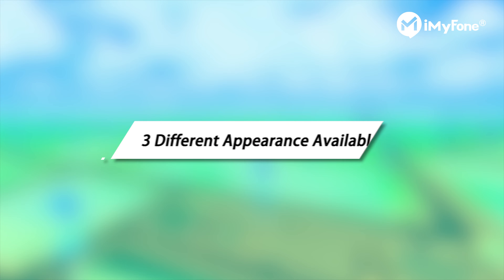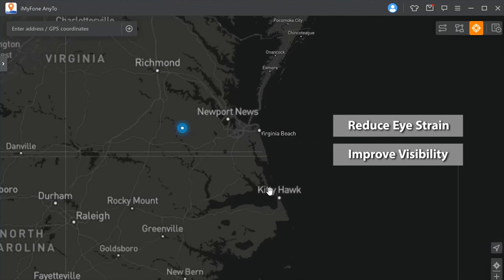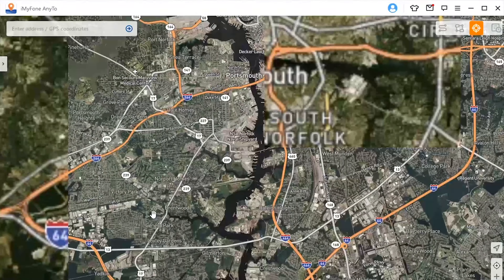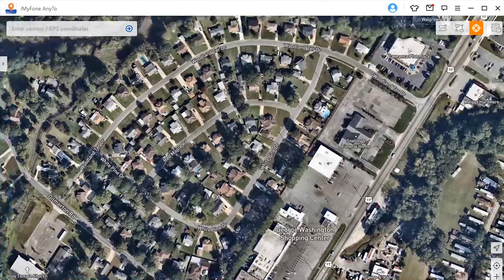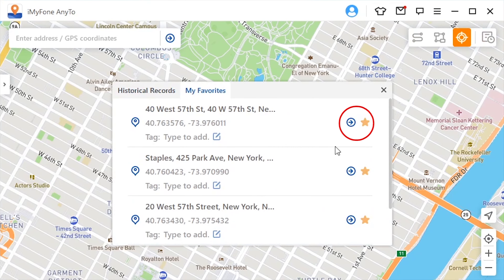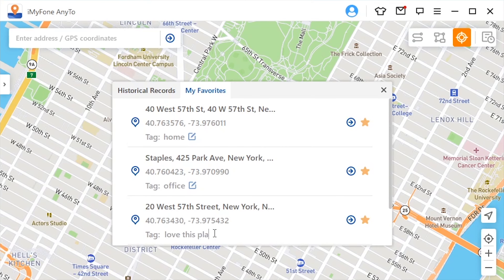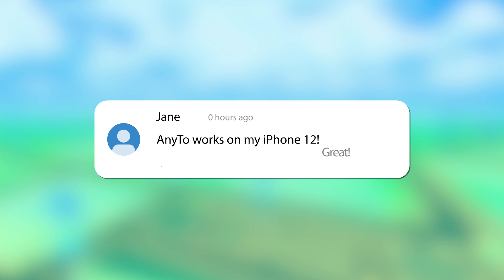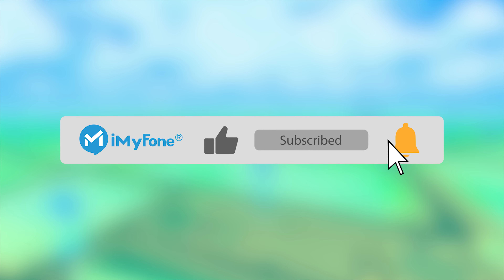[NEW RELEASED] Best Location Changer for iOS - iMyFone AnyTo for Win V3.0 | What's New!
Great news! iMyFone AnyTo for Win Version 3.0 has finally come out with top 3 new features! Let's take a closer look at iMyFone AnyTo V3.0 now!
Let me bring you guys big news first, iMyFone AnyTo Win Version 3.0 is released! There are 3 top feature changes and things to expect on AnyTo V3.0. Now, let me introduce these 3 amazing features to all of you guys.
Timestamps
0:00 iMyFone AnyTo for Win V3.0 Released
0:19 Three Appearance Available
1:02 Save Favorite Locations as Bookmarks
1:26 Better User Experience